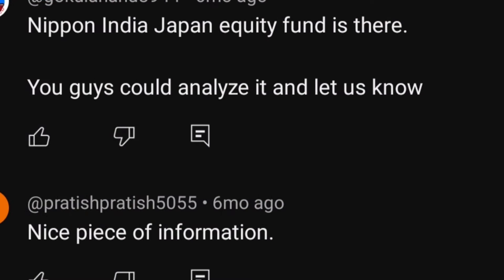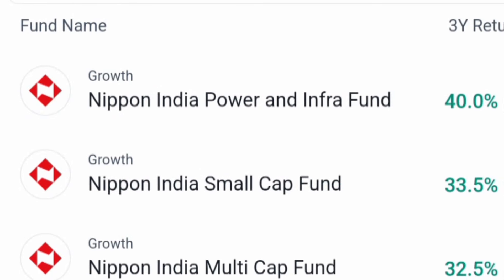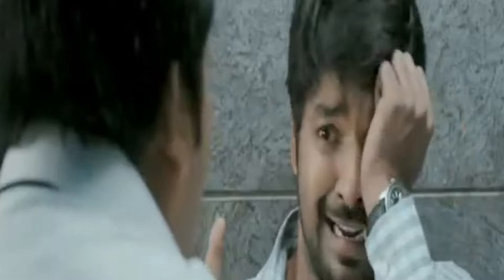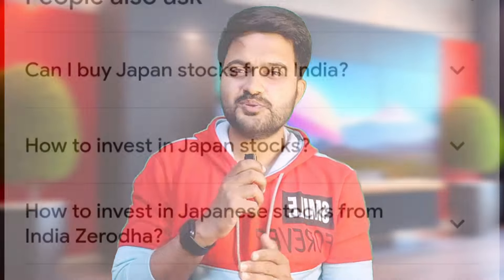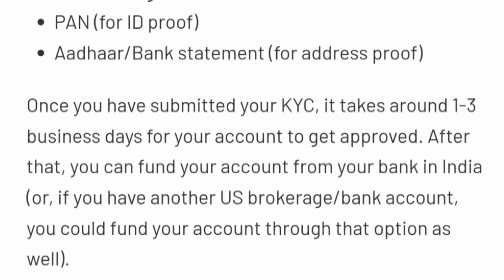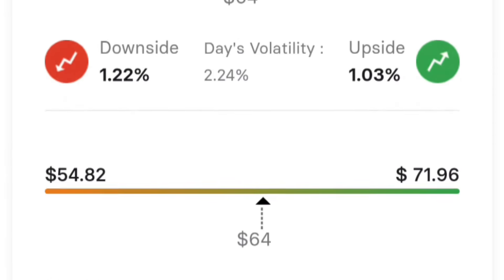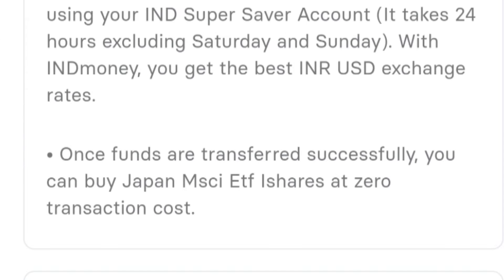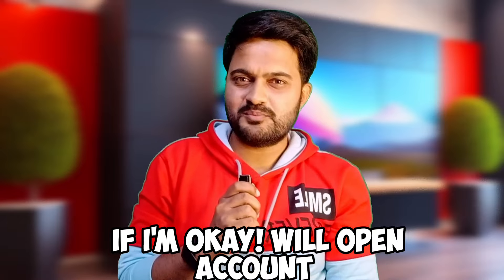Buying Japan Stocks from India is Possible?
Buying Japan Stocks from India is Possible? | 2024 Tamil | Mr.Share Market

In this video I'm tired of investing in a Japan ETF or stock from India My experience elaborated.
How to invest in japanese stocks from india online
How to buy international stocks in Zerodha
How to invest in Japan stock market from India Zerodha
How to invest in international stocks from India
Nippon India Japan Equity Fund
Can I invest in foreign stocks using Groww